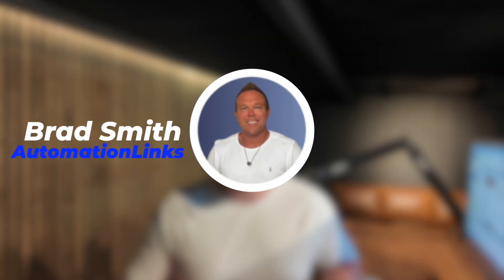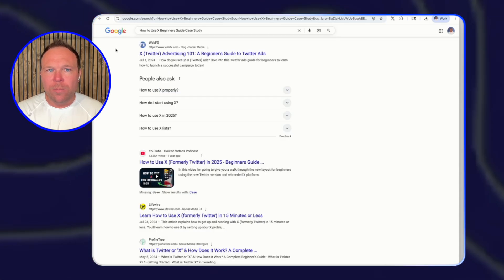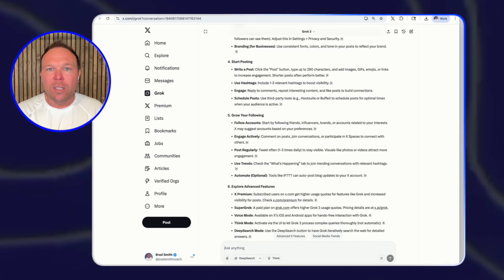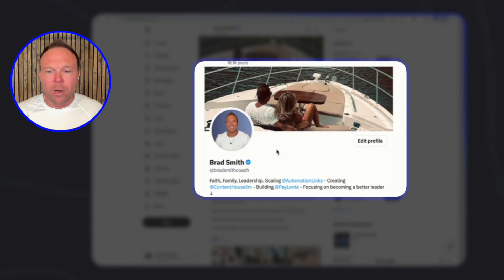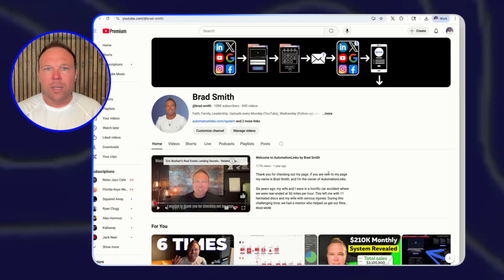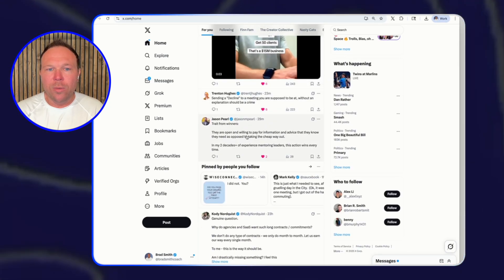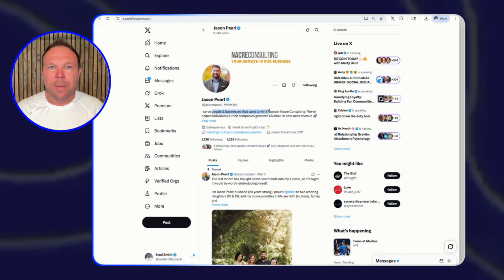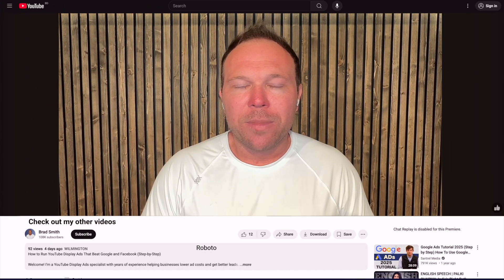How to Use X (Twitter) - Beginners Guide Case Study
Watch this video to learn how to Optimize Your X Profile for Leads and Engagement (Step-by-Step).

In this video, I’ll walk you through how to set up and optimize your X profile to attract more leads, build authority, and boost engagement—all without paid ads. This system is based on real-world strategies and results that consistently drive conversions.

If you’ve been unsure how to start or struggling to grow your X presence, this step-by-step guide will give you the tools and clarity to stand out.

What You’ll Learn in This Video:
1. How to research what your audience is searching for on X
2. The most important profile elements that build trust
3. Why profile optimization matters before you post content
4. How AI tools like Grok can improve your strategy
5. Our proven X profile framework you can copy today

Chapters:
0:00 – Why Optimizing Your X Profile Matters
0:28 – How to Research Before You Post on X
0:55 – Driving Traffic to a Landing Page from X
1:22 – Using Grok to Sharpen Your Strategy
1:49 – The #1 Thing to Do Before You Start Posting
2:15 – Profile Setup Tips That Build Trust
2:44 – Using AI Tools to Improve Messaging
3:12 – Final Profile Tweaks Before You Launch
3:45 – Final Thoughts and Free Checklist CTA

Why This Strategy Works for Any Business:
Optimizing your X profile turns traffic into trust. Whether you’re in SaaS, coaching, consulting, or local business, this strategy builds authority and creates momentum without relying on ads. AI helps streamline the process while keeping your brand human and relatable.

Step-by-Step Breakdown:

Step 1: Research What Works on X
Start by Googling “how to use X for beginners” or other trending topics. See what your audience is already asking.

Step 2: Build Your Profile to Convert
Choose a clear profile image, write a concise bio with benefits, and include one strong CTA link. Treat it like your homepage.

Step 3: Use AI to Plan Smarter Content
Ask tools like Grok what your audience wants. Let AI generate ideas while you focus on your voice and value.

Step 4: Don’t Post Until It’s Polished
Make sure your profile is optimized before your first tweet. First impressions count—and your audience is checking.

Step 5: Invite Action With Your CTA
Ask visitors to comment “PROFILE” to get your free optimization checklist and start the conversation.

3. My favorite website builder
4. My go-to payment processor

Recommended Search Terms From AI Searched and ChatGPT:
how to optimize X profile
best Twitter bio for leads
Twitter profile setup guide
X profile tips 2025
convert Twitter followers to leads
professional X branding strategy
how to get leads from Twitter
AI tools for Twitter marketing
Twitter landing page strategy